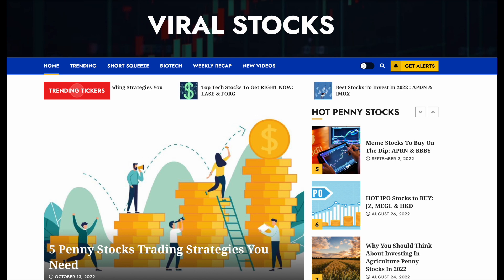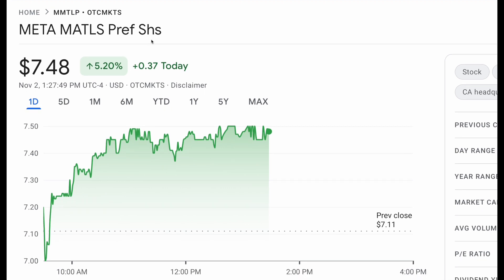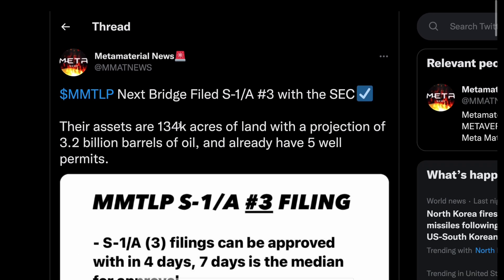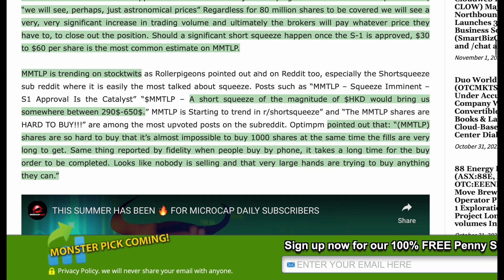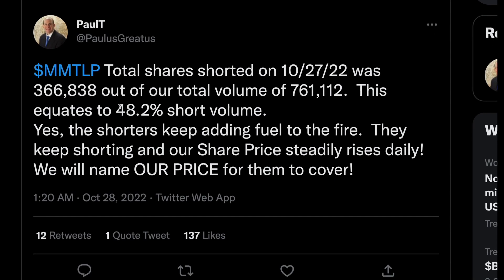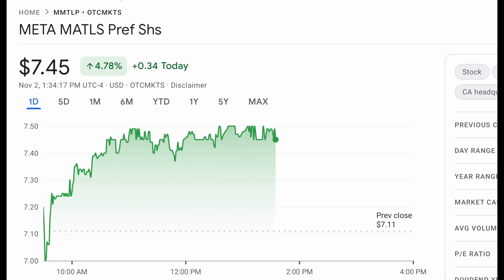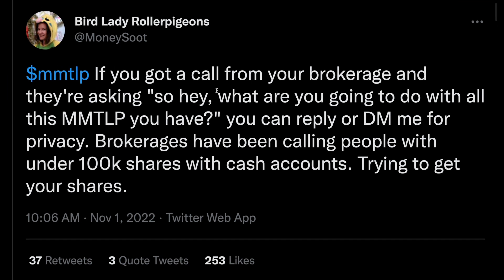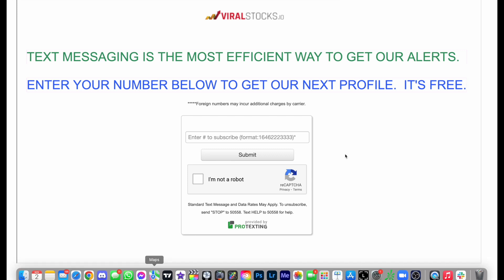LAST CHANCE FOR THIS SQUEEZE! "MMTLP: GREATEST SQUEEZE IN HISTORY!"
DON'T Miss Out On MMTLP!
This is what we do, Make our Subscribers Money in HOURS not years! 💥